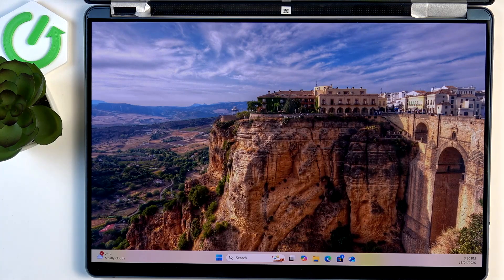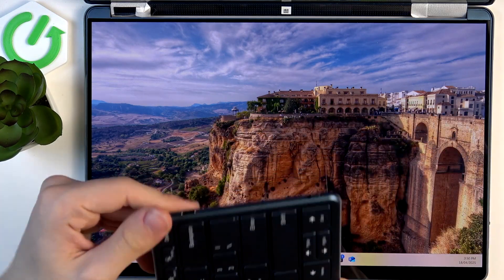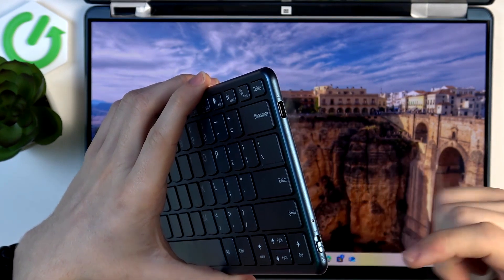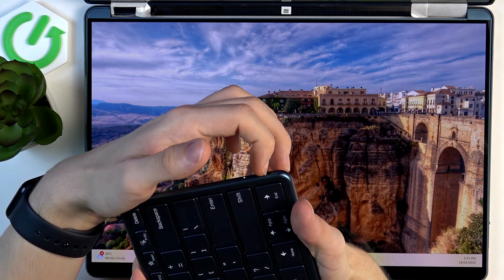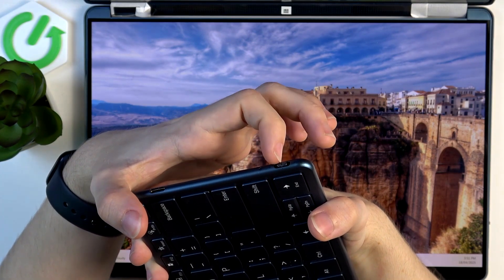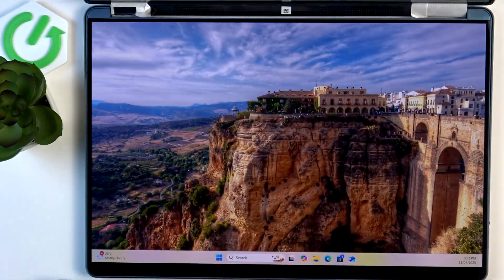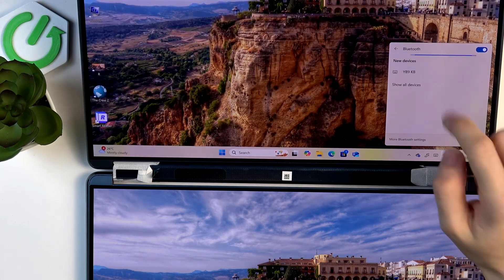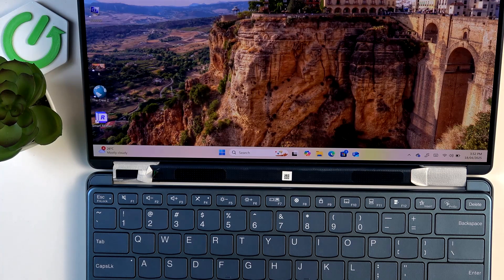How to Pair Bluetooth Keyboard with LENOVO Yoga Book 9 – Connect Wireless Keyboard Easily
If you’re wondering how to pair a Bluetooth keyboard with LENOVO Yoga Book 9, then here we are coming to show you! In this tutorial, we’ll guide you through the steps to enable Bluetooth, search for available devices, and connect your wireless keyboard quickly. So, let’s follow all the shown steps and successfully pair Bluetooth keyboard with LENOVO Yoga Book 9!

How to connect Bluetooth keyboard to LENOVO Yoga Book 9? How to pair wireless keyboard with LENOVO Yoga Book 9? How to enable Bluetooth keyboard on LENOVO Yoga Book 9? How to add new Bluetooth device on LENOVO Yoga Book 9?